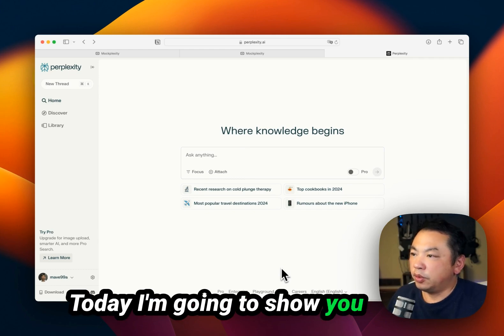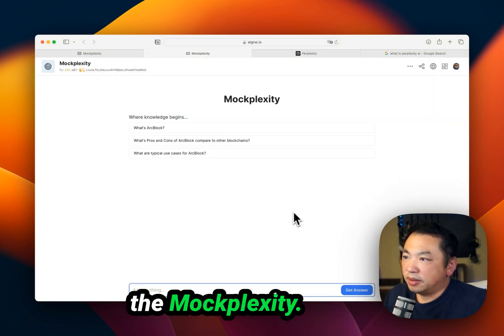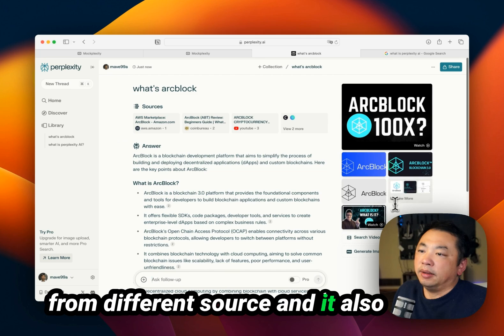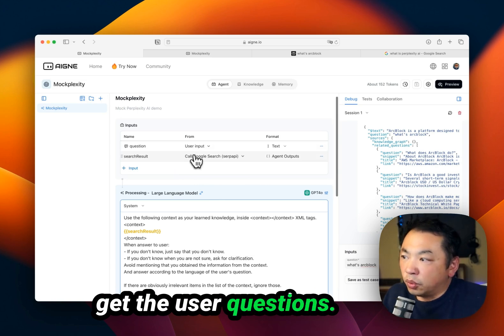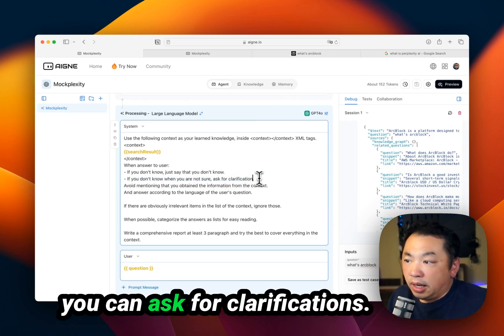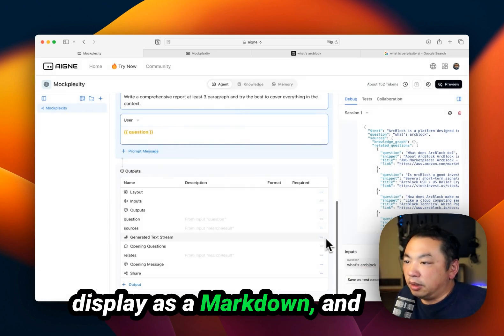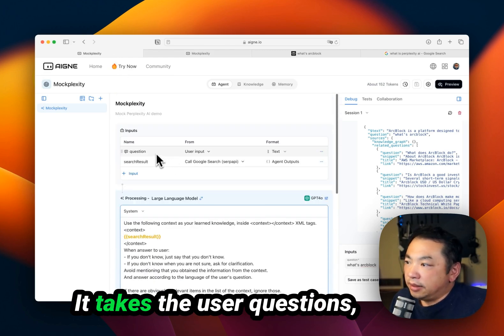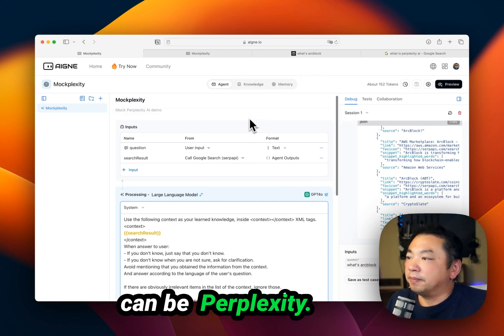Mockplexity - Build Perplexity.ai alike app with AIGNE under 10 minutes